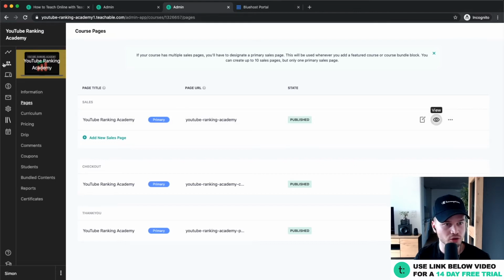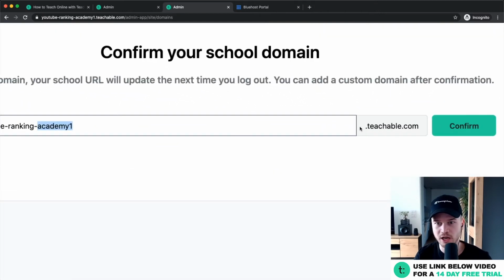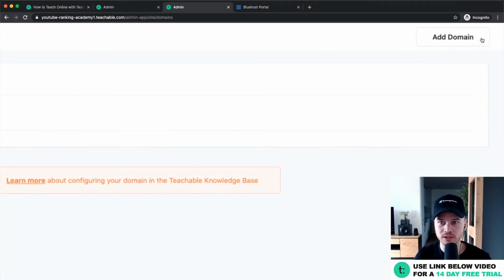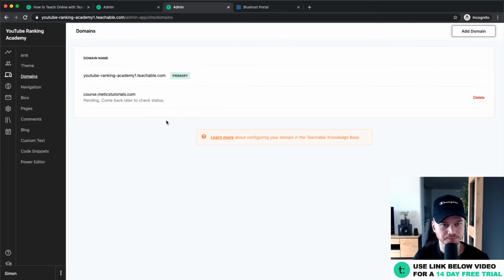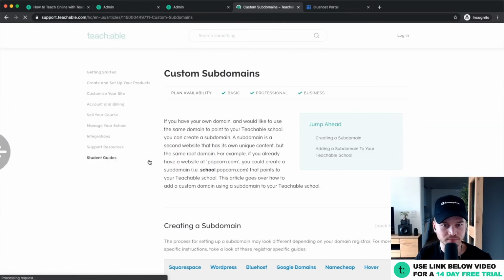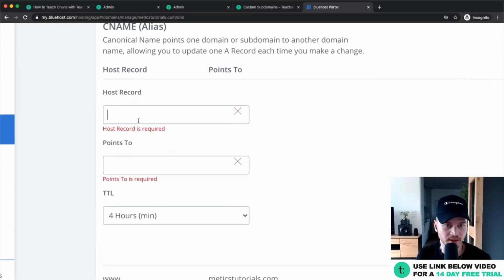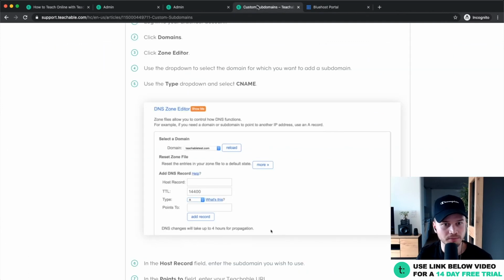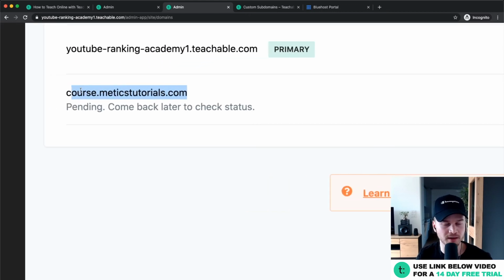Teachable Custom Domain Setup 2024 (Step-by-Step)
In this teachable tutorial I show you step-by-step how to connect your custom domain to your teachable course website.